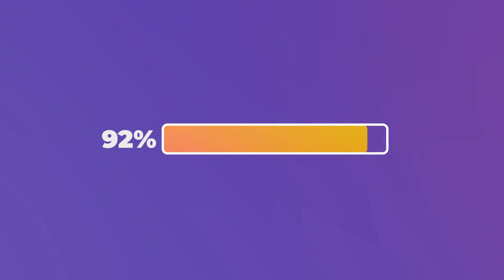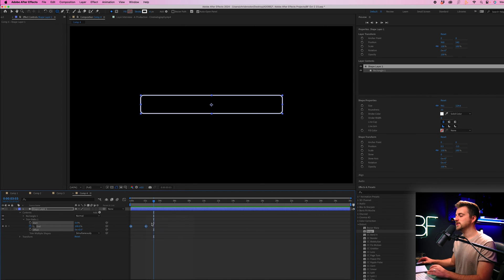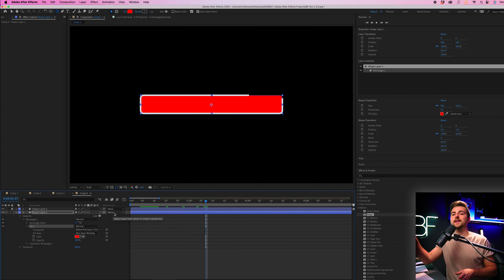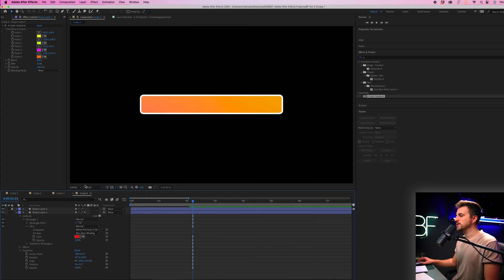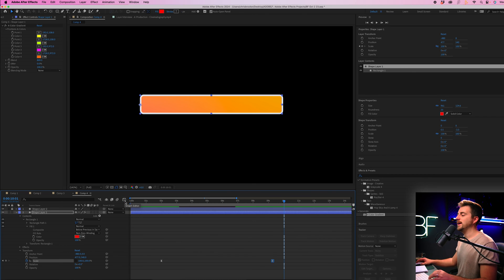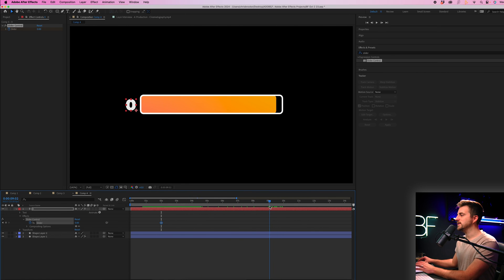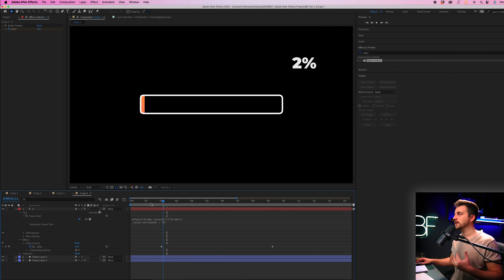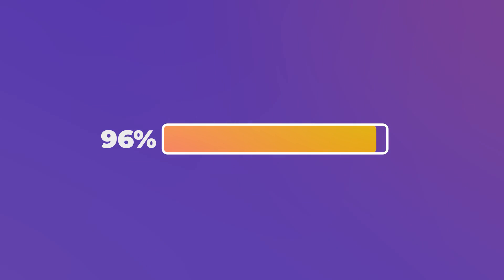Loading Bar Animation in Adobe After Effects 2023